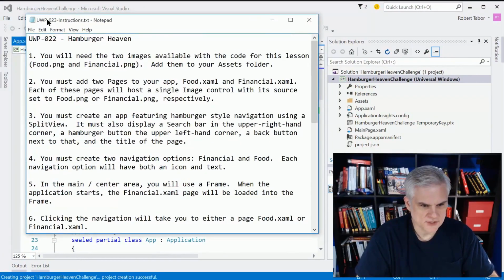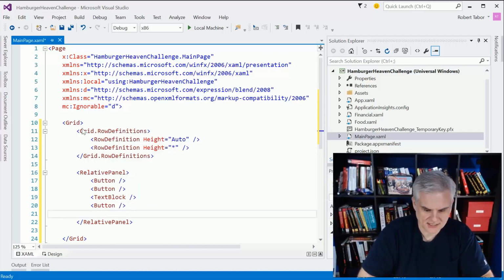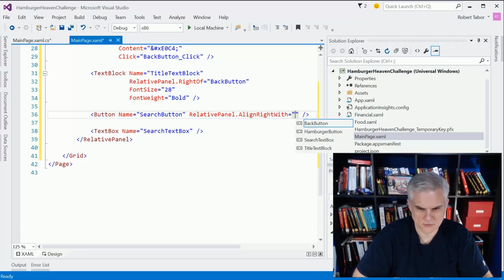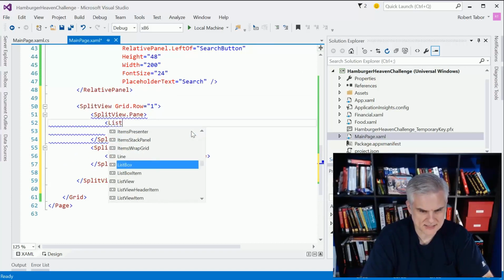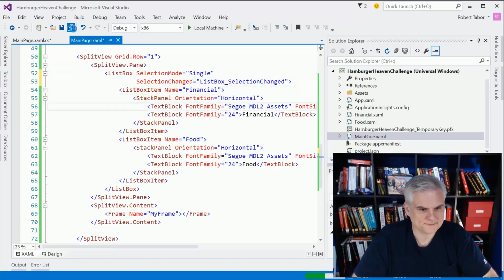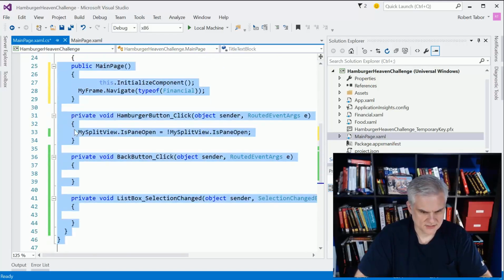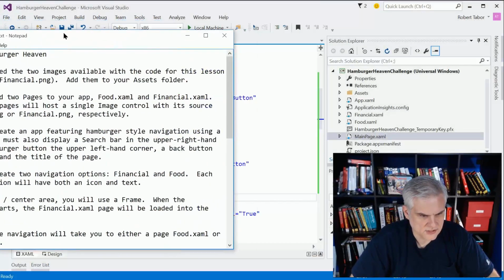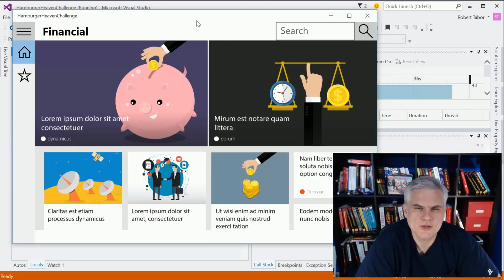24 Hamburger Heaven Challenge: Solution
This is the solution video (one possible solution) to the Hamburger Heaven challenge.